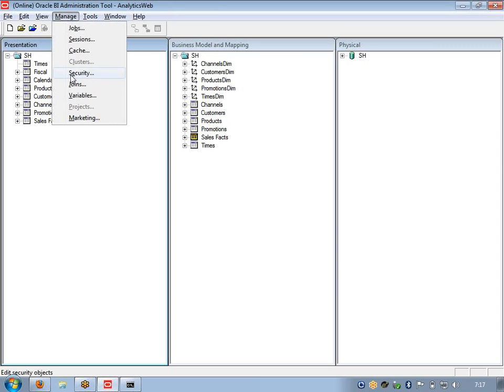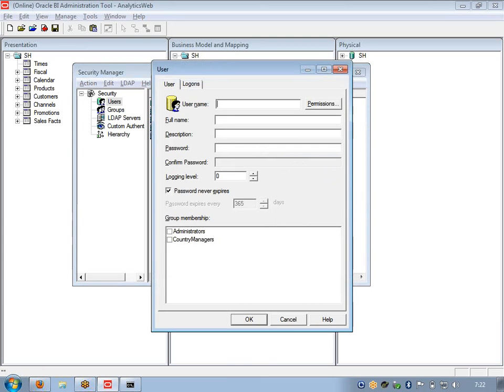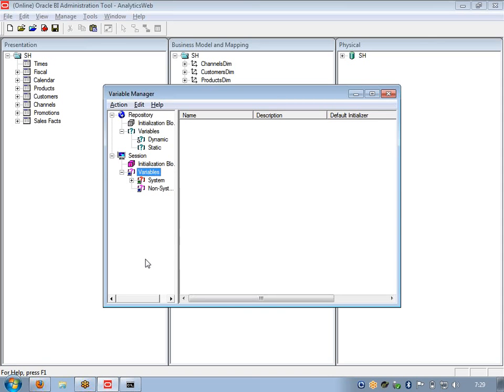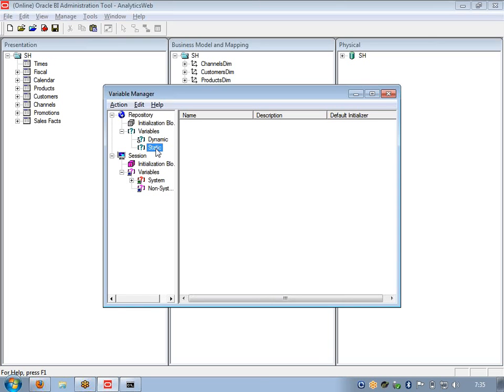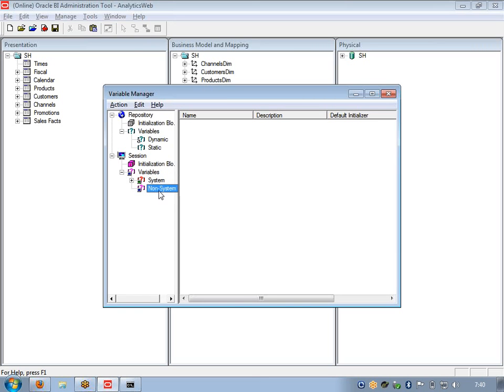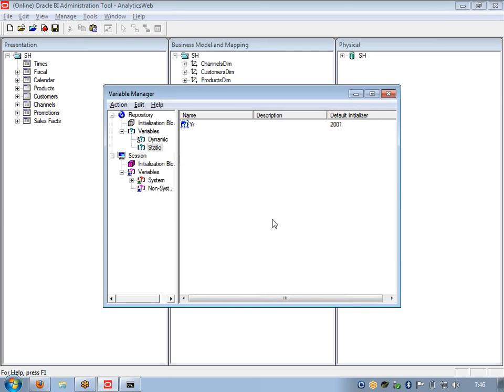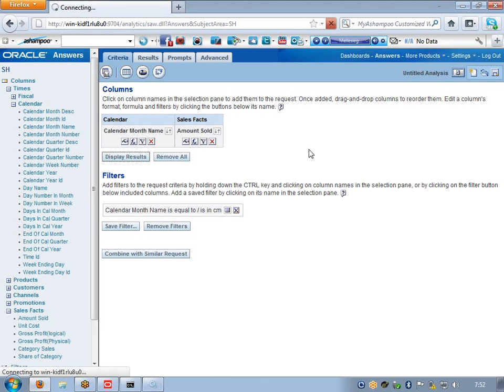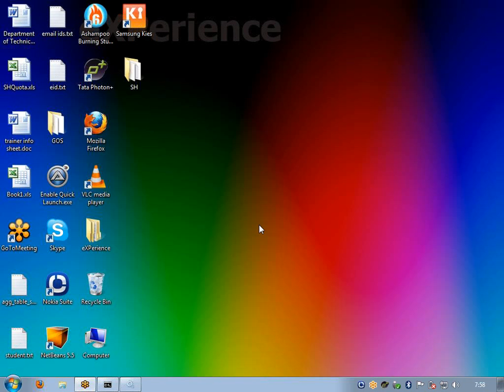OBIEE Online Course | OBIEE Tutorials for Beginners